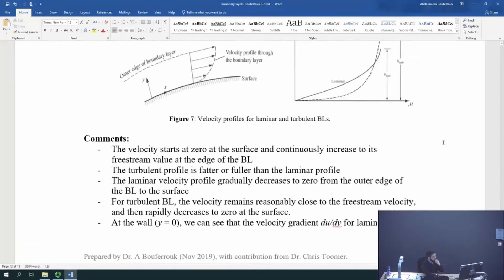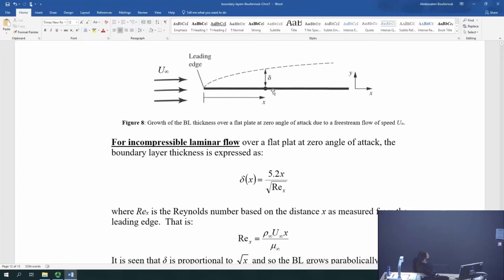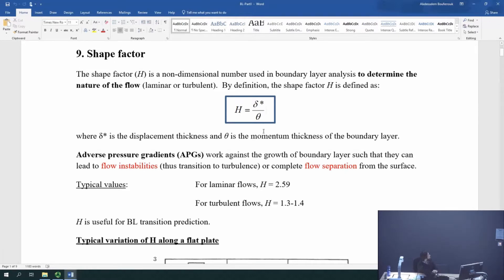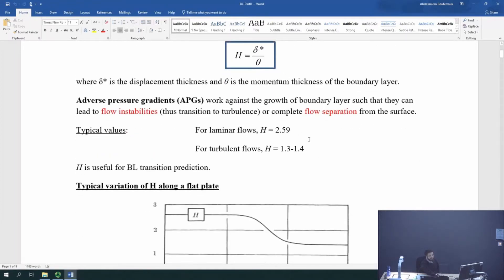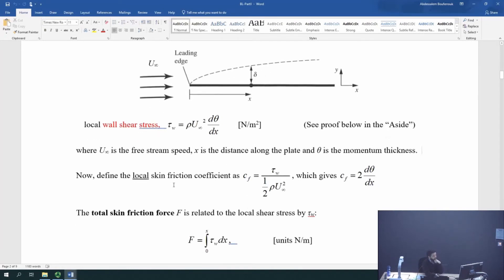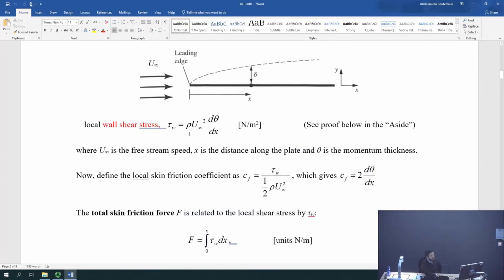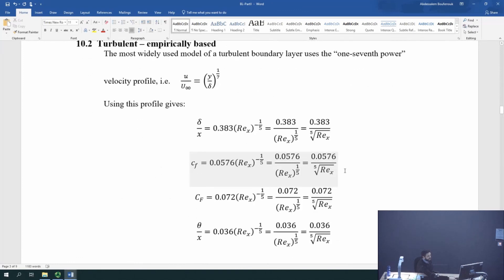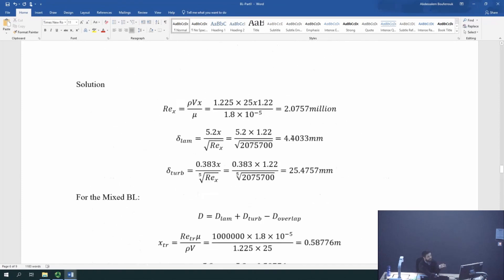Calculating Laminar and Turbulent BL Properties over a Flat Plate